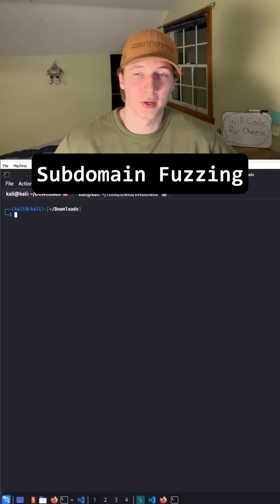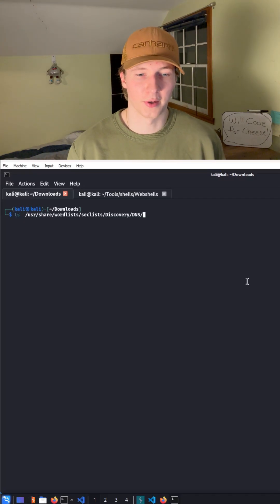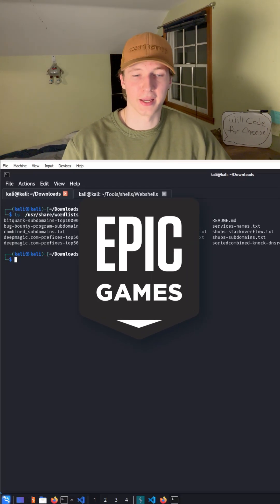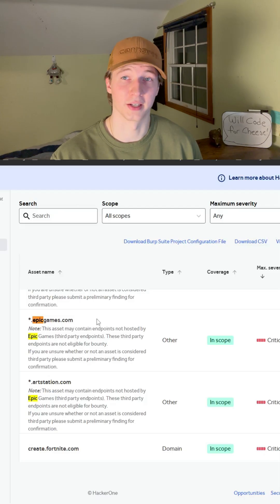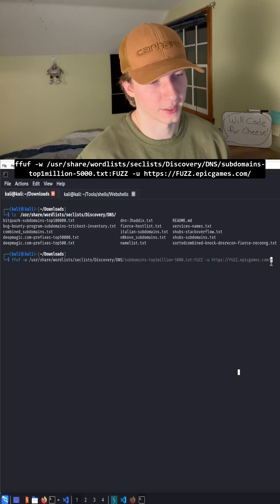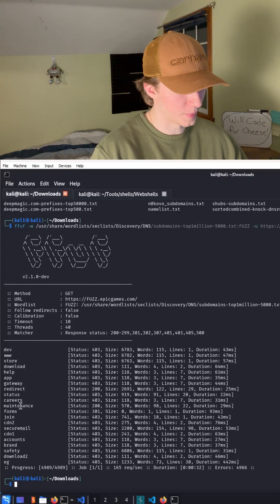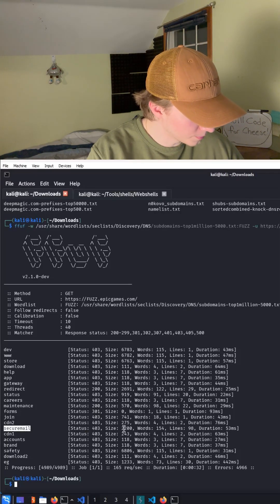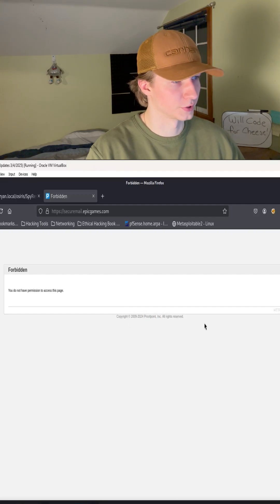How to Fuzz Subdomains (real world example)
In this video I show you how to use ffuf to fuzz a website subdomains to find different functionalities of the webserver.